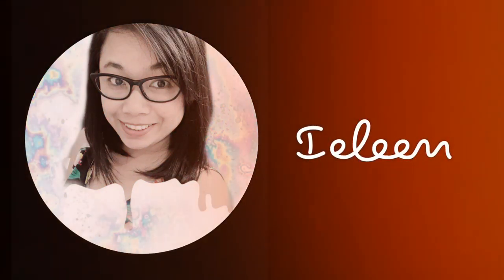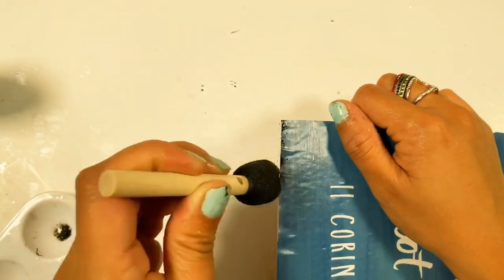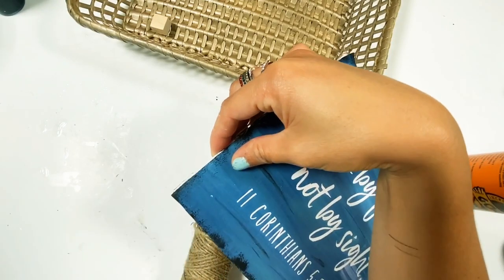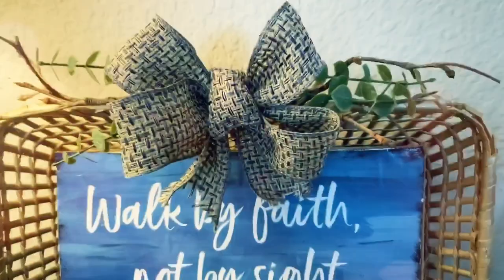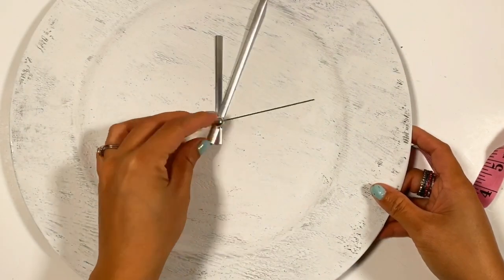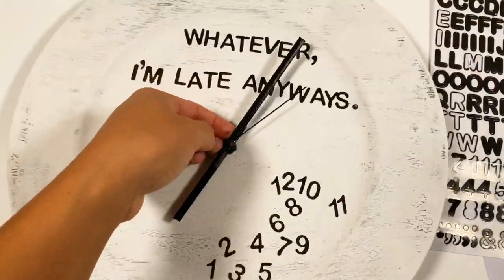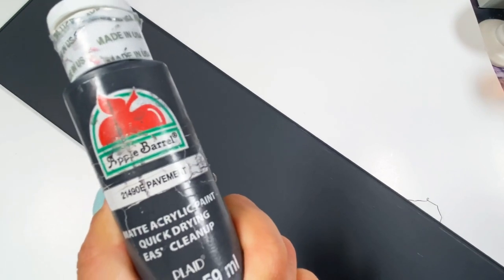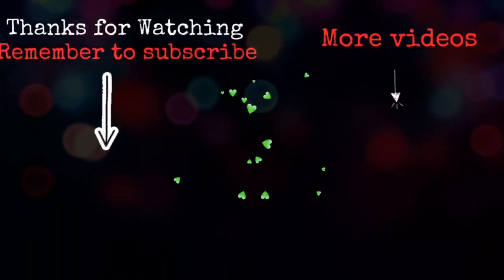Dollar Tree Farmhouse Home Decor | Charger Plate and Dollar Tree Calendar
Today's video is a High End Dollar Tree DIY Home decor. Dollar Tree home decor 2020. Home decor on a budget

Materials:
DIY 1
Calendar
Basket
Ribbon
Branches
Foam board
DIY 2
Charger Plate
Stickers
clock hand and movement
Rustleoum chalk paint

DIY 3
Wood Floor
pavement acrylic paint
vinyl

👀 Checkout my videos below!

⭐︎ DIY: All ✂️